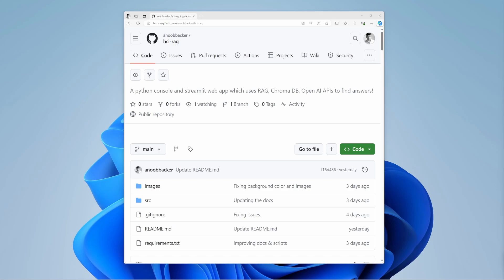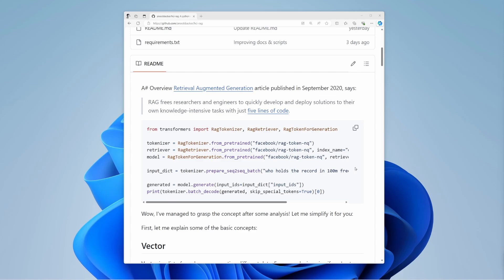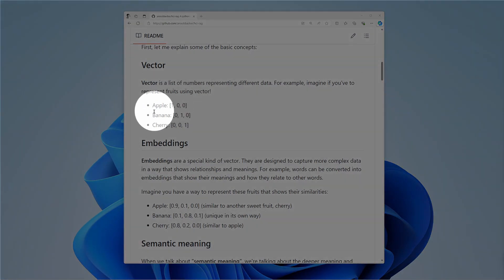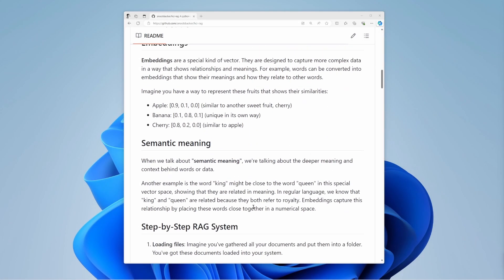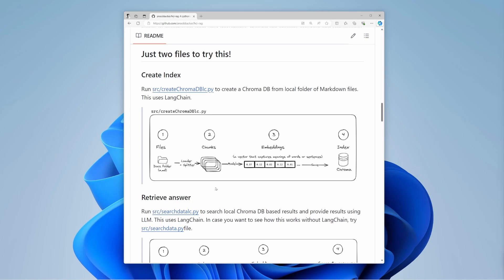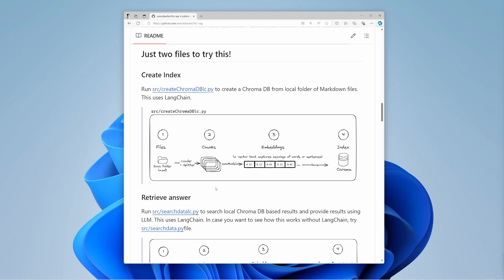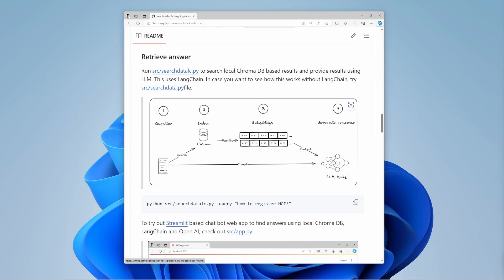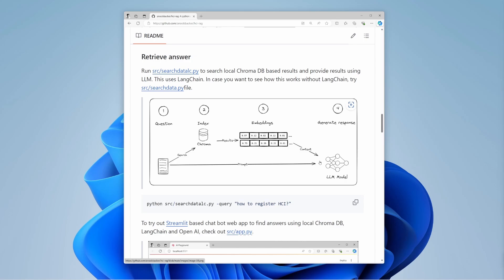Introduction: Python AI Chatbot using RAG + Chroma DB + LangChain + Open AI for your personal docs!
Learn how to build a RAG (retrieval augmented generation) app with Lanchain and OpenAI.  RAG helps you get information from local documents & uses LLM (Large language models) 🤖 to generate relevant responses.

You only need two simple 🐍 Python scripts to understand this! Check out this video & try it with your Azure Open AI and GitHub Codespaces!